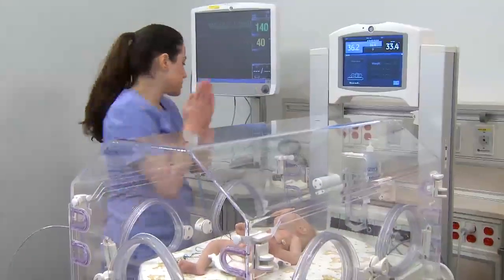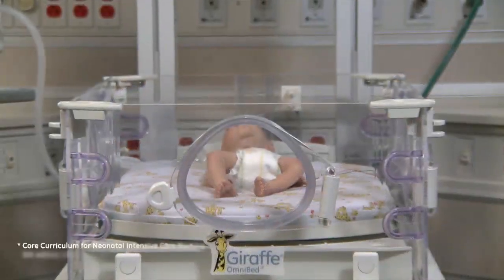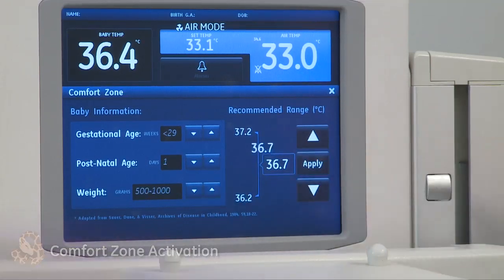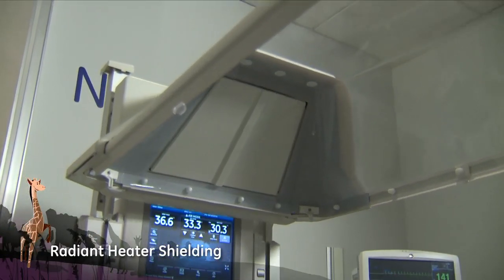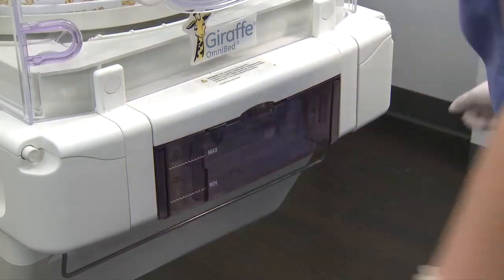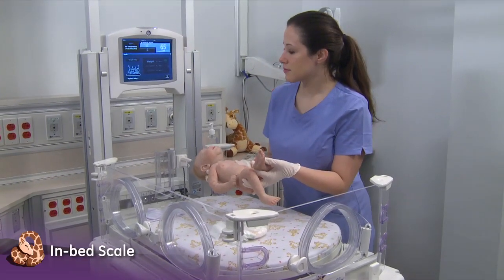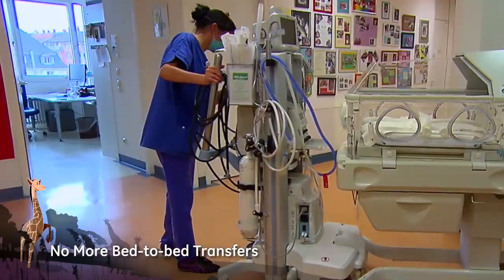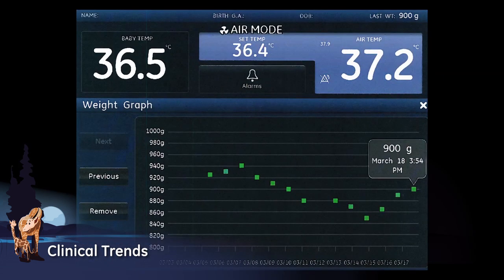Giraffe Carestation Clinical Value: Neutral Thermal Environment | GE Healthcare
The Giraffe Carestation delivers clinical value with a focus on thermoregulation.